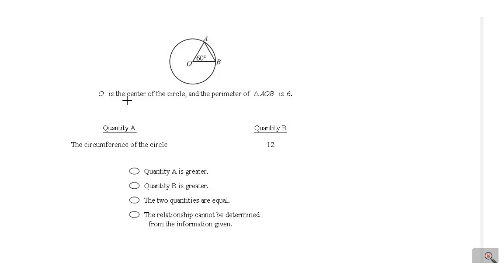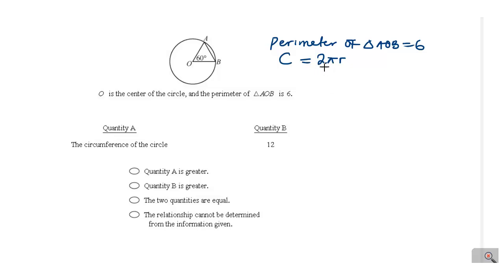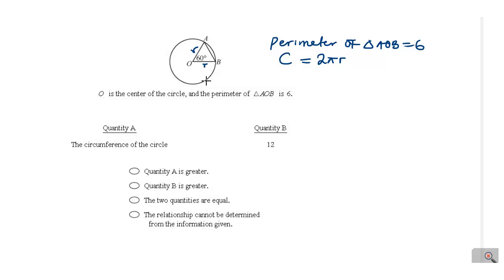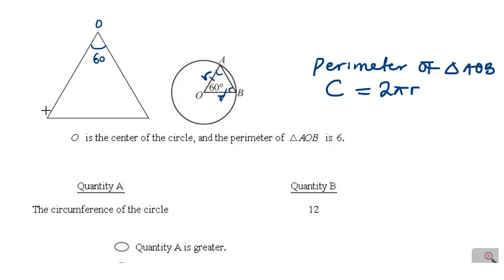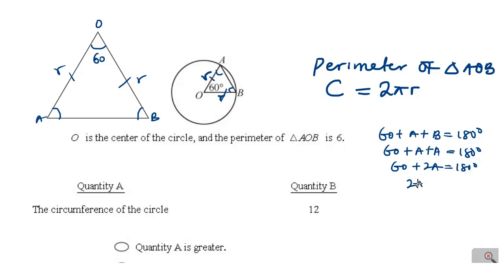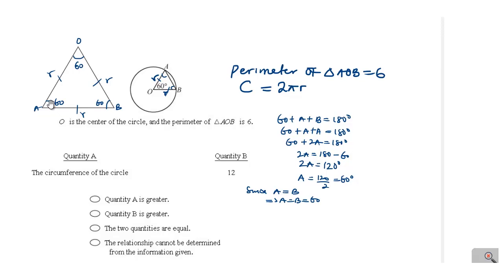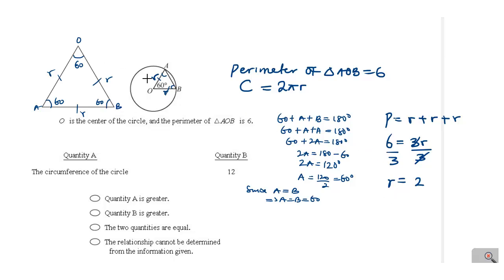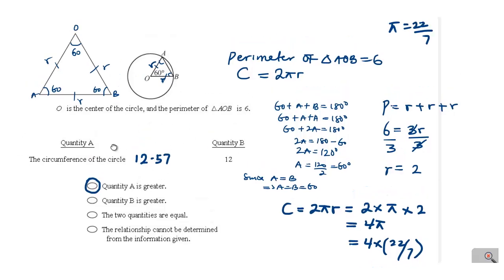Equilateral and Isosceles Triangle in a Circle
Are you preparing for the GRE and feeling overwhelmed by the Quantitative Reasoning section? You're not alone! In this video, we break down everything you need to know to conquer the quantitative challenges on the GRE.

What You'll Learn:
- Key concepts and topics covered in GRE Quantitative Reasoning
- Effective strategies for solving quantitative problems
- Tips for time management during the test
- Sample problems with step-by-step solutions

Whether you're just starting your GRE prep or looking to fine-tune your skills, this video is packed with valuable insights to help you boost your score!

Join the conversation:Share your thoughts and questions in the comments below!